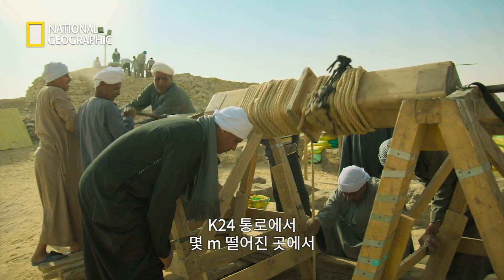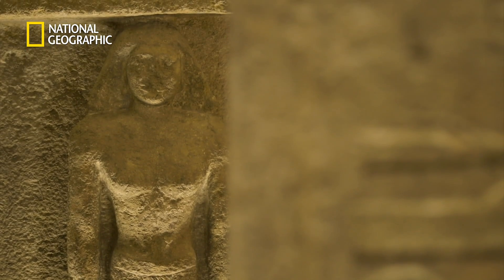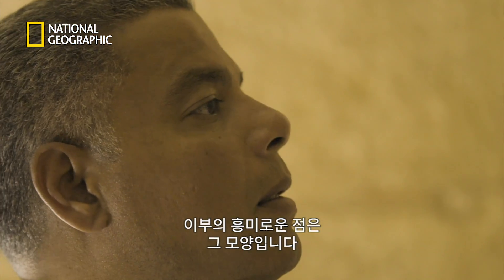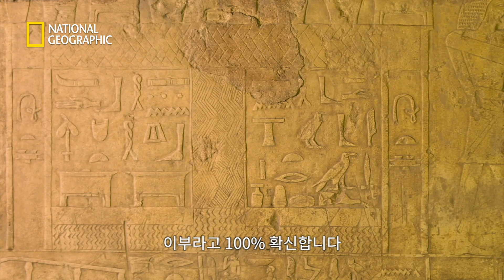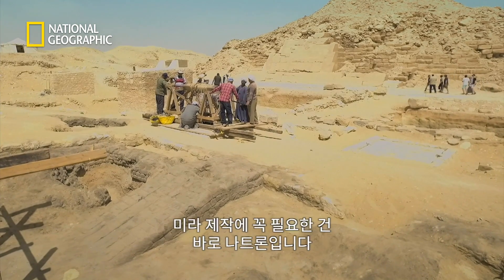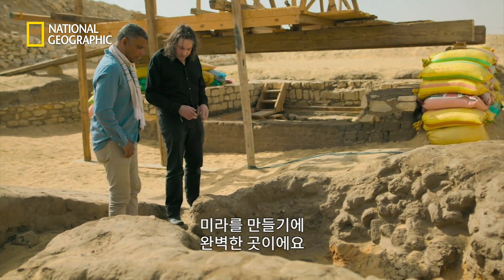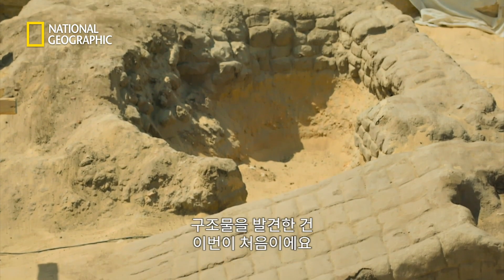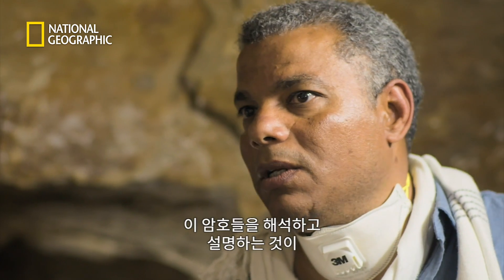고대 이집트 무덤의 상형문자 해독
고대 이집트의 한 무덤에서 상형문자를 해독하고
시신을 방부 처리하고 보존하는 장소인
미라 제작 천막 ‘이부’에 대한 단서를 찾아봅니다.

[미라의 왕국(Kingdom of The Mummies)] 더 많은 영상은 내셔널지오그래픽 유튜브에서 확인하세요